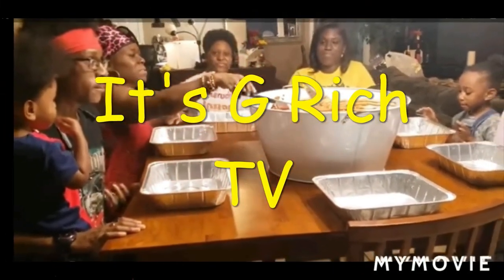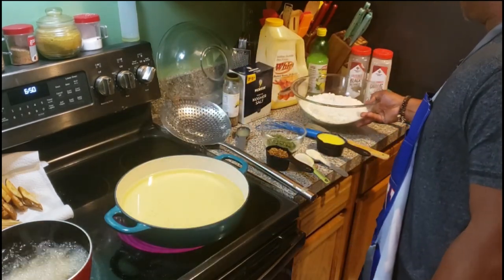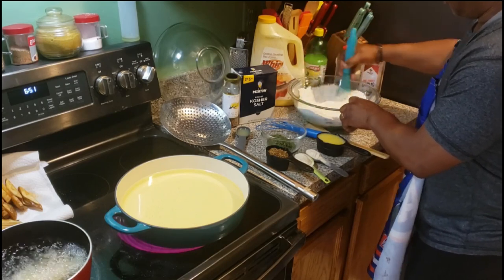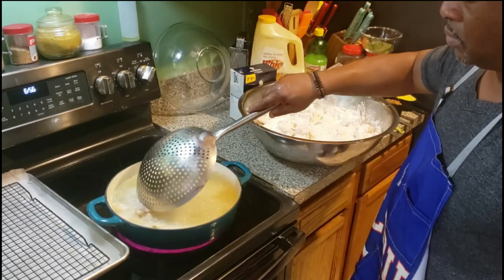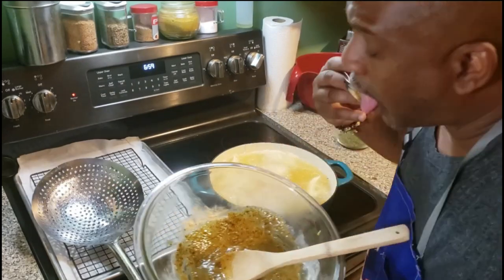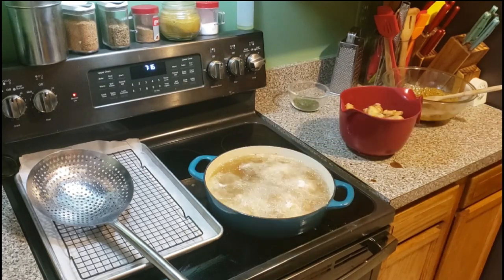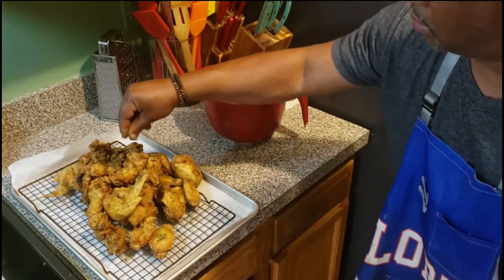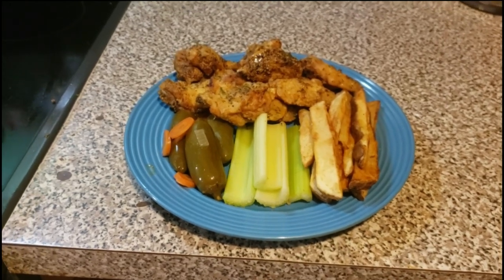LEMON PEPPER WINGS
$Grich2